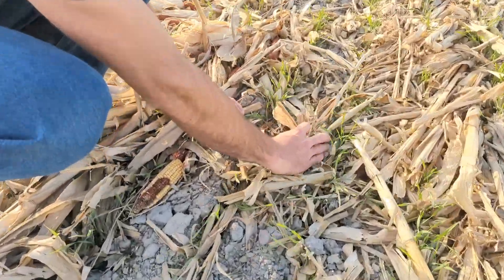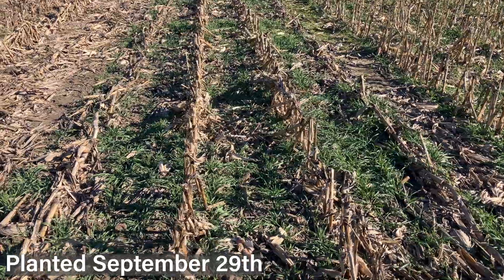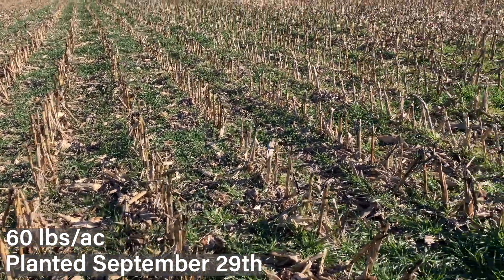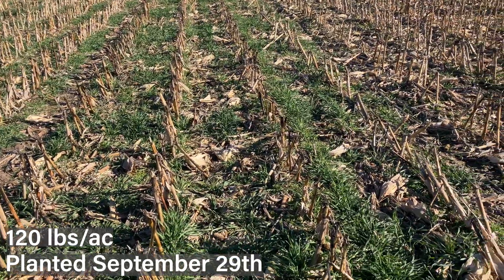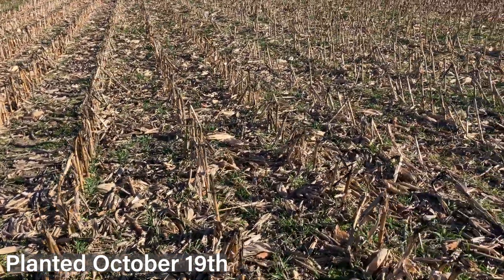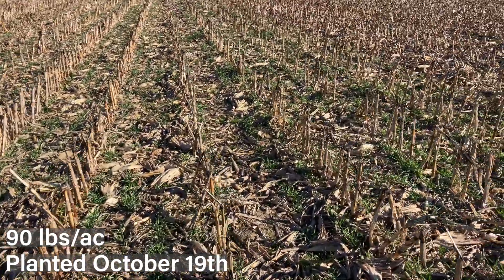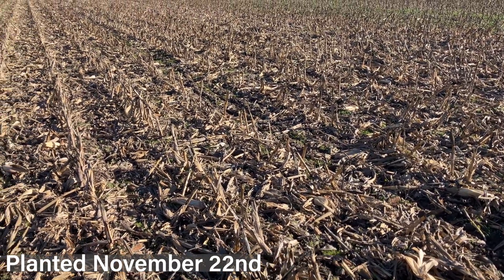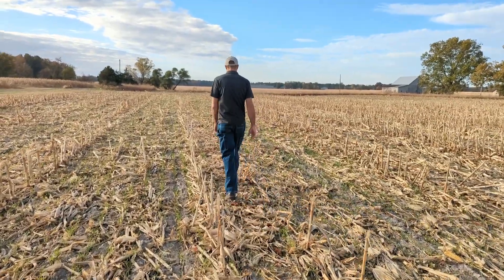Exploring Cereal Rye Planting Date and Seeding Rate in Illinois Row Crops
Navigating cover crop planting during a busy harvest can present many challenges. University of Illinois Extension Educator, Nathan Johanning, has been researching cover crop planting dates and seeding rates through a funded project with the Illinois Soybean Association checkoff program.

In this video filmed at the Belleville Research Center, he provides insights into planting date and seeding rates for cereal rye cover crop before soybeans. Nathan walks through each plot, and concludes that an early planting date, even at the lowest seeding rate, can yield high biomass.

To learn more about this ISA check-off funded project and find results, visit ILSoyAdvisor’s Research Hub